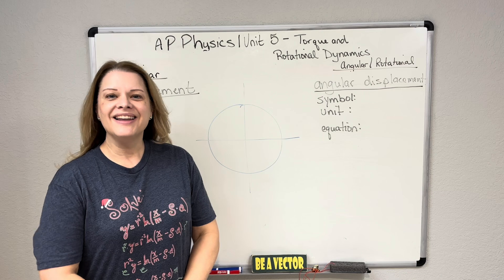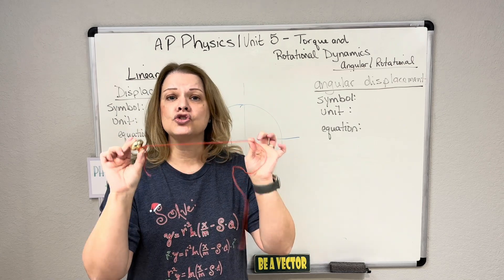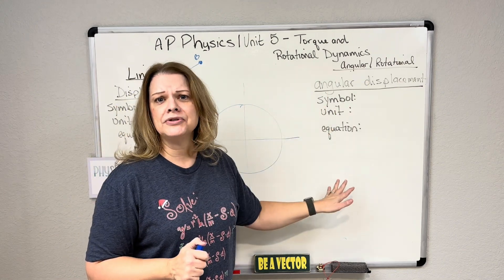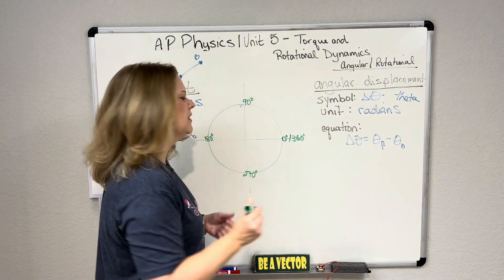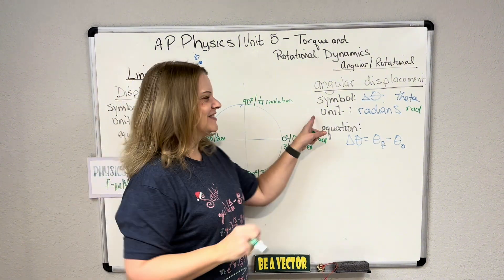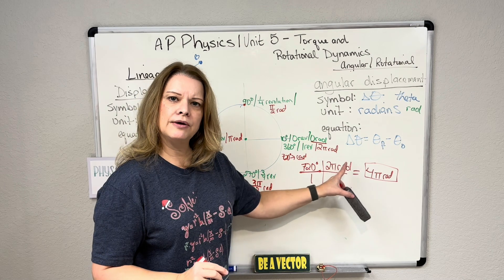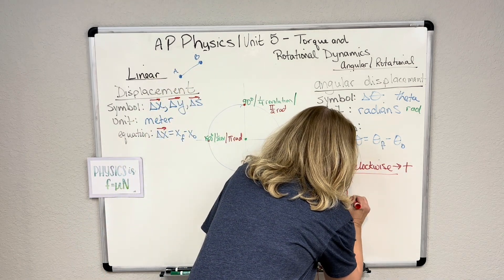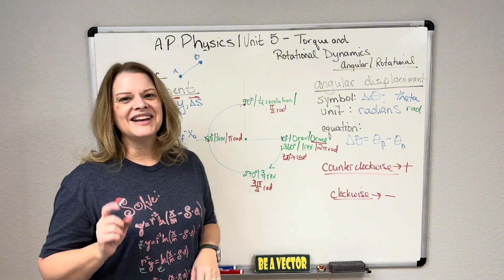AP Physics 1, Unit 5: Angular Displacement- Concepts and Equation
Concepts and equation for Angular Displacement.   This video uses concepts from AP Physics 1, Unit 5- Torque and Rotational Dynamics.